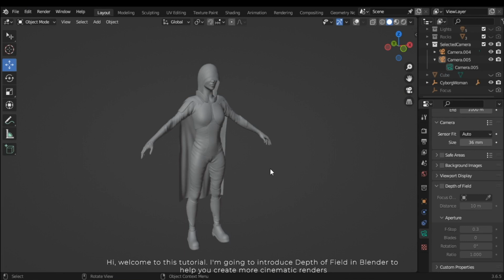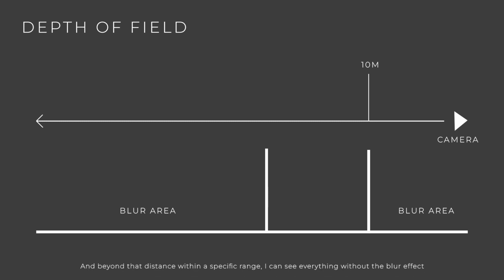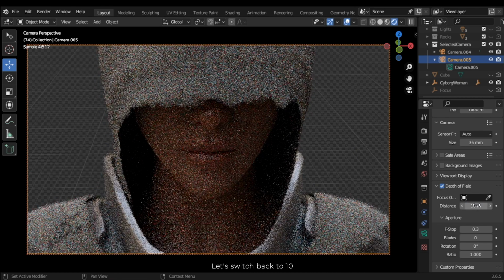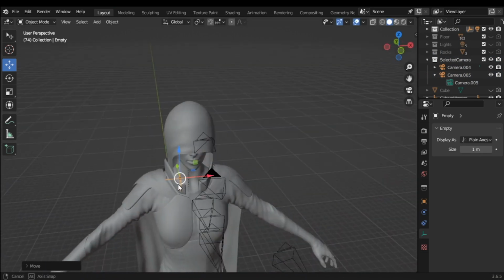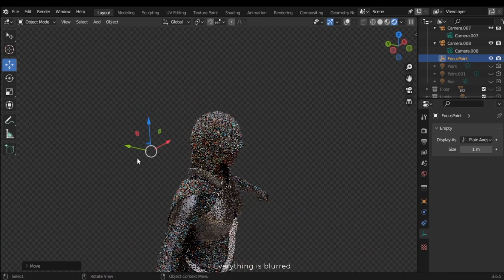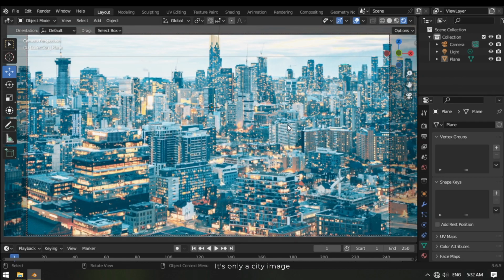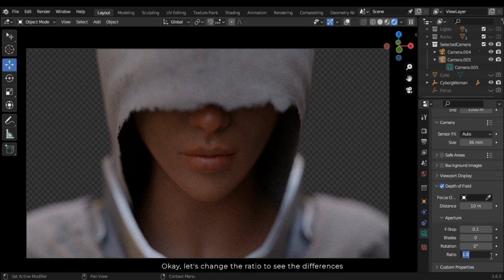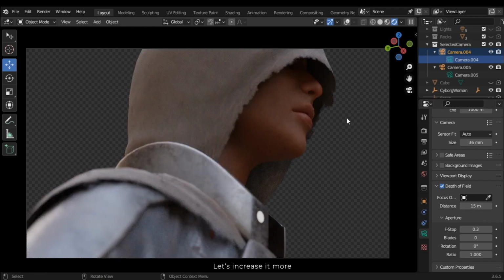Crafting Cinematic Magic (The Power of Depth of Field in Blender)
In this video, we delve deep into the transformative power of depth of field, revealing how this essential technique can breathe life into your Blender renders.